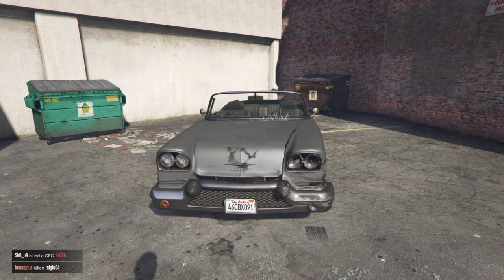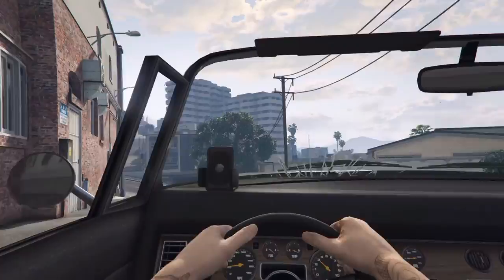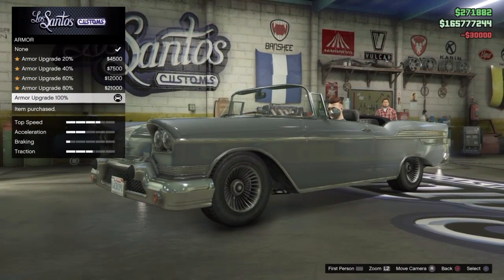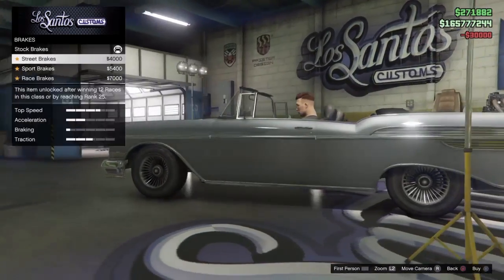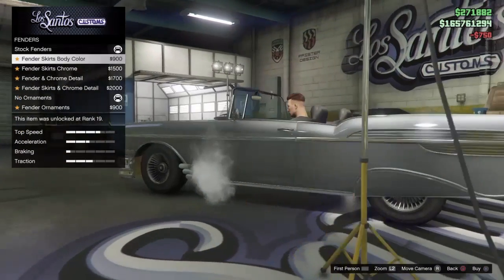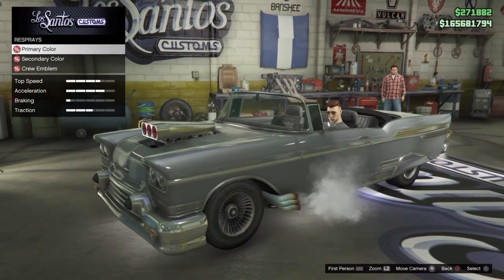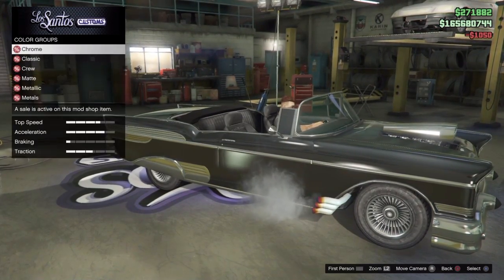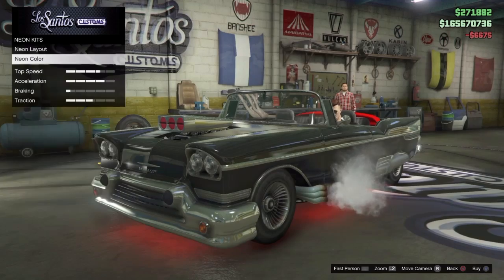Declasse Tornado! - GTA 5 Custom Car Series #22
Guys I am so sorry to keep you waiting on the giveaway video but I just got back to school and haven't had any free time so I promise it will be up Friday! I am so sorry once again!

Customising the Declasse Tornado!!

GamerTag is Onzie-Killer